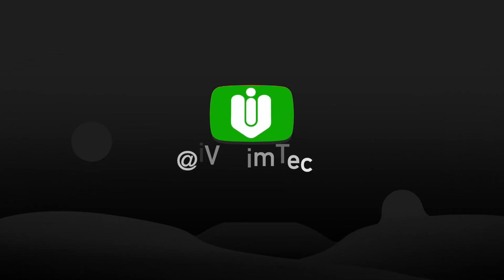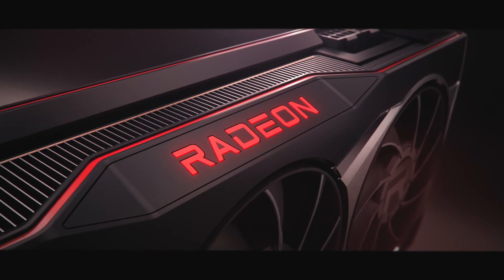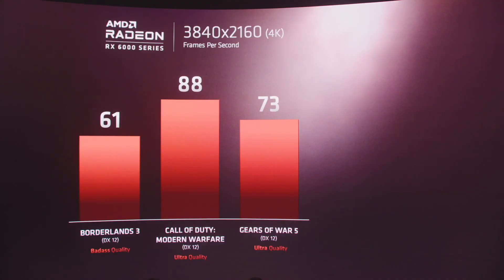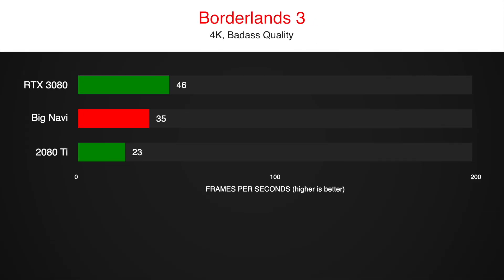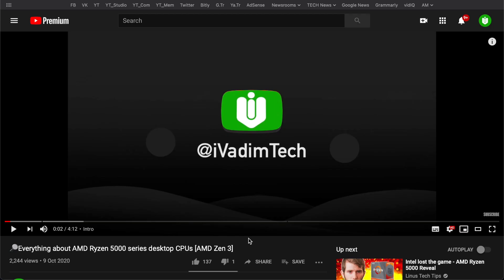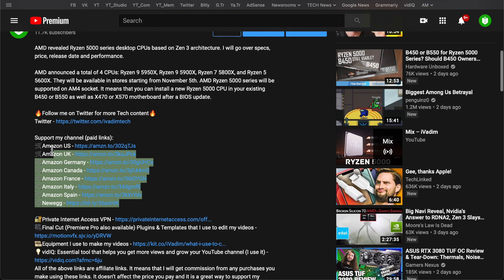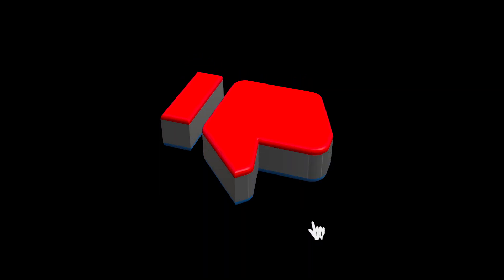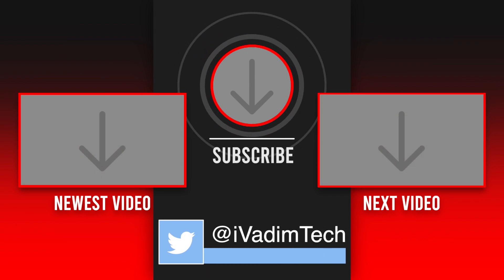Can AMD RX 6000 compete with NVIDIA RTX 3000? [RX 6900 XT vs RTX 3080]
The latest Big Navi news just hit the Web. Everyone is talking about RDNA 2 GPU core clock speeds right now. Allegedly, Navi 21 GPU in RX 6900 XT will have a 2.4 GHz game core clock speed. However, what matters most is whether AMD Big Navi RX 6000 series GPUs will be able to compete with NVIDIA RTX 3080/3090/3070 graphics cards. In this video I discuss the information we currently have on Big Navi 21 XT GPU and how it will translates to the real world performance for AMD.

🛒Amazon Italy
🛒Amazon Spain